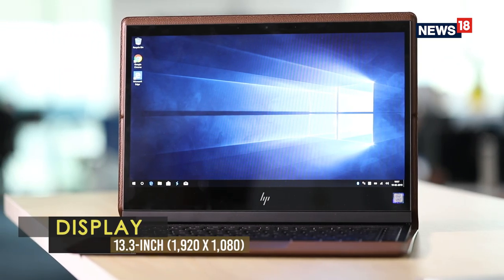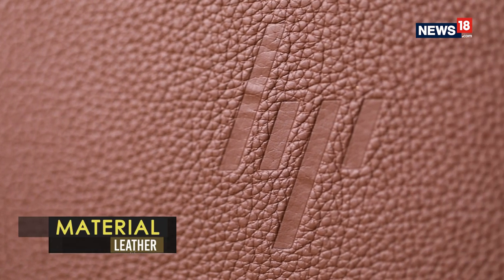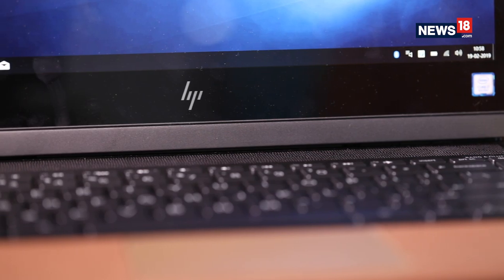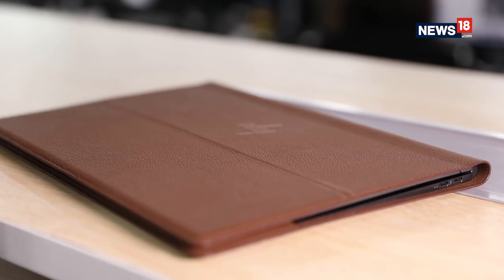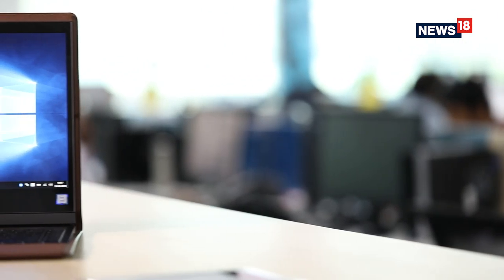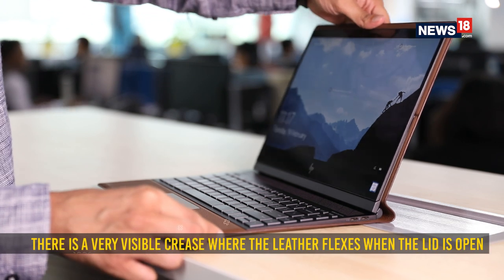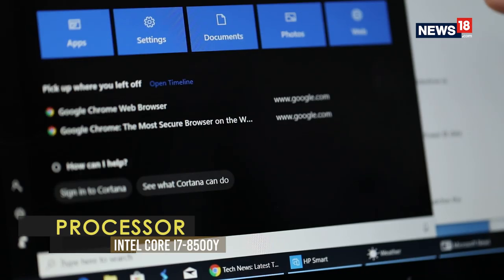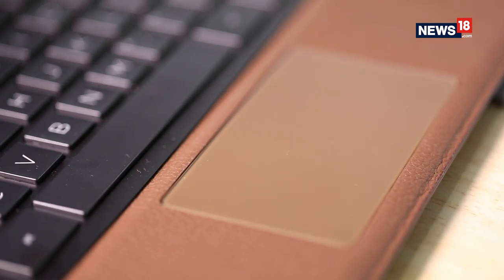HP Spectre Folio Review | A Laptop Dressed In Leather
For all the leather draped uniqueness that the HP Spectre Folio brings to the table, it is perhaps the most important to remember that this isn’t short on performance either.